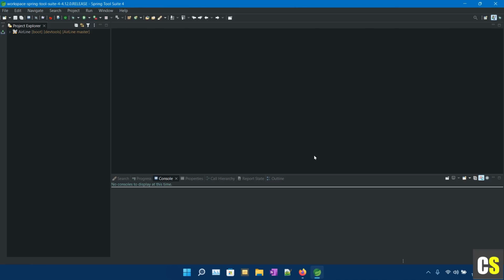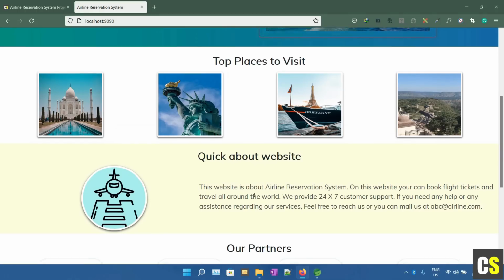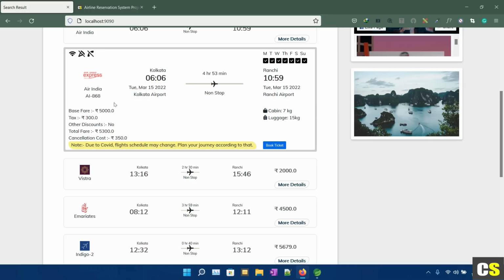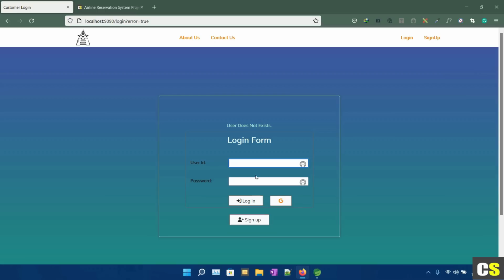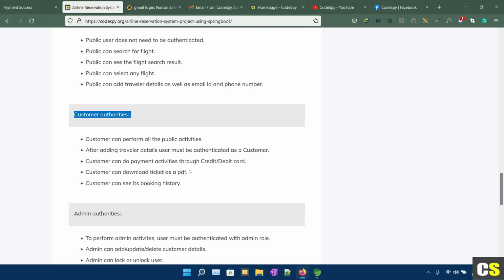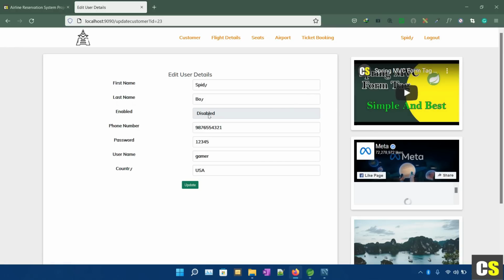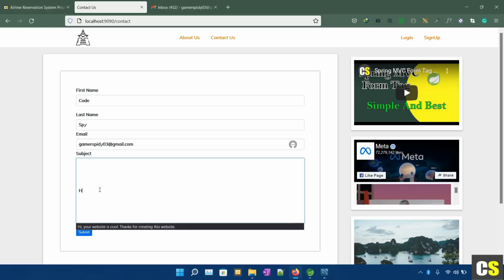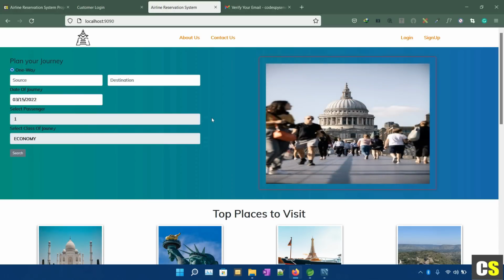Airline Reservation System Project in spring boot | Springboot project | Spring security project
Hey Folks,

This video is about Airline Reservation System Project Using SpringBoot.